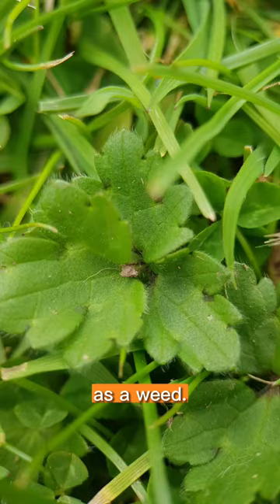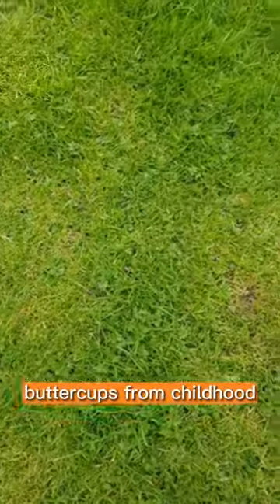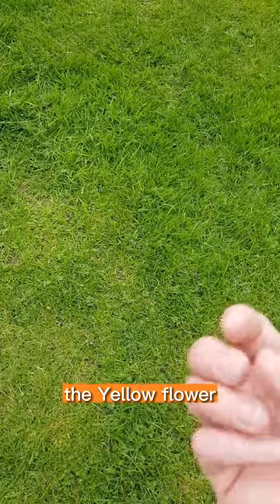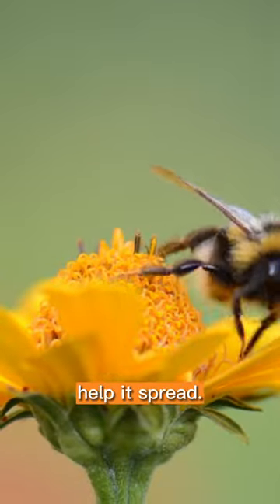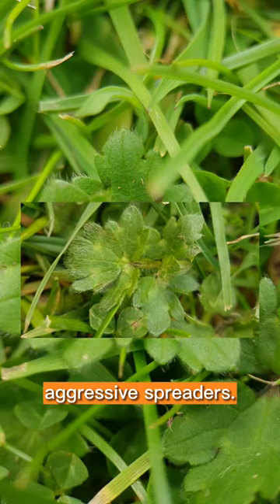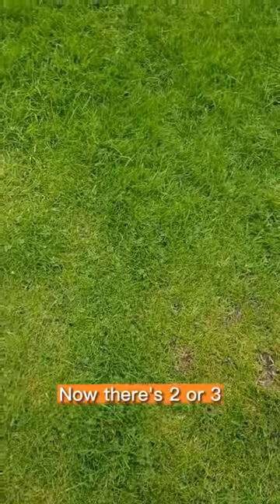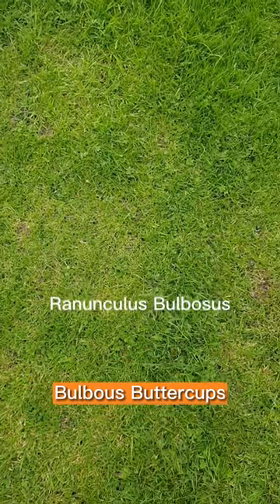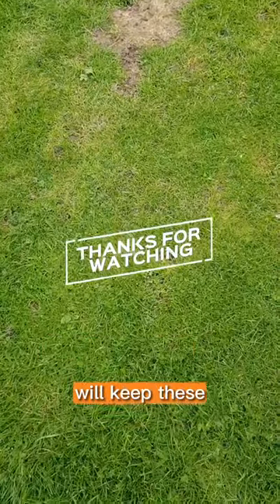Buttercup Weed identification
One of the much-loved weeds, the humble Buttercup.  The one that you would pick as a child and hold under someone's chin to see if they liked Butter.

This short video briefly introduces the weed, it's varieties and how they can be controlled in your lawn.

AS ALWAYS:  WHEN IMPROVING YOUR LAWN PLEASE THINK ABOUT NATURE AND LOOK TO PLANT THINGS AROUND THE GARDEN to help Bee's and other pollinators.

This weed can be controlled with Resolva Lawn Weedkiller
or Weedol for Lawns